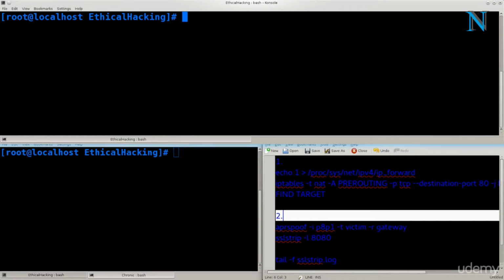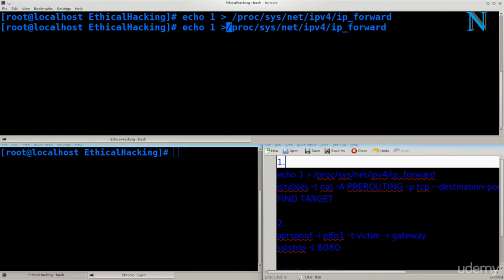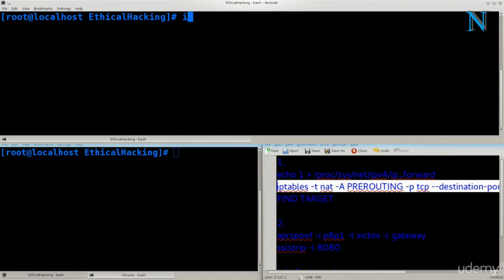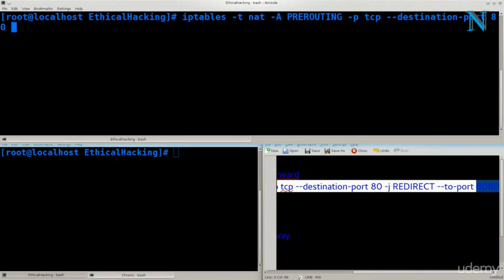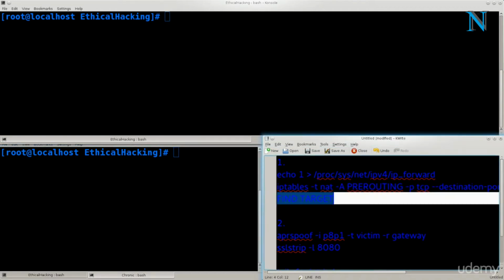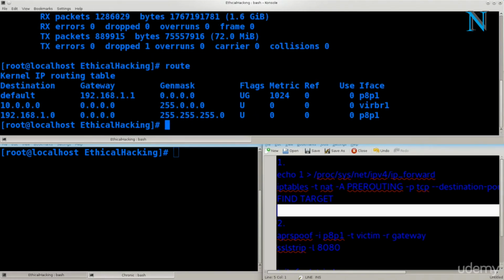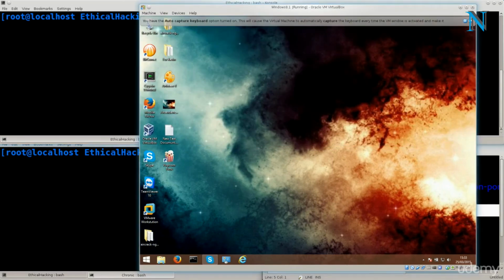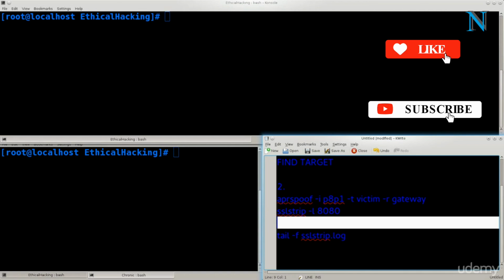13.2 SSL Strip (Part-2)